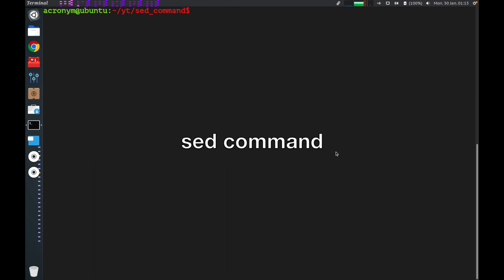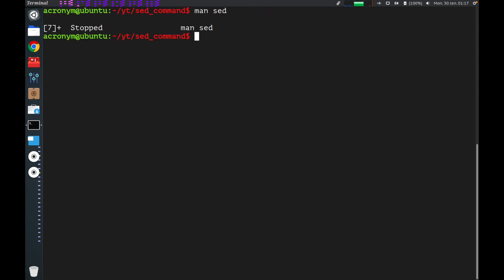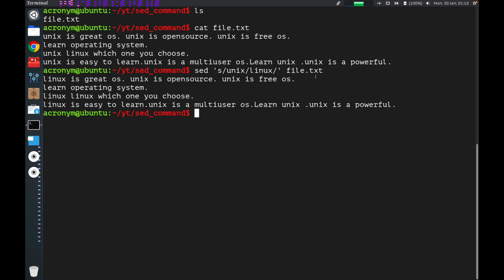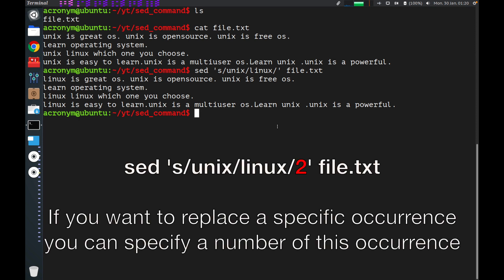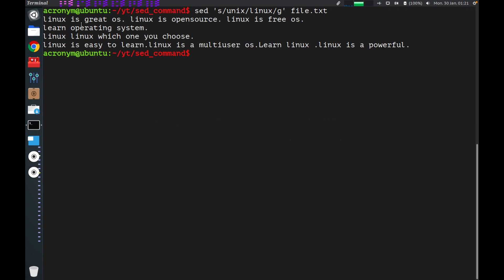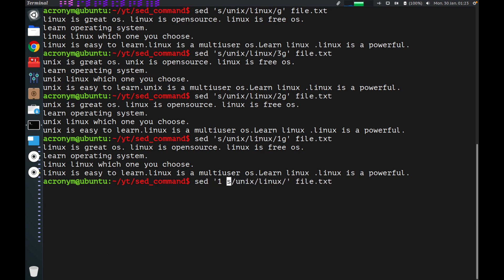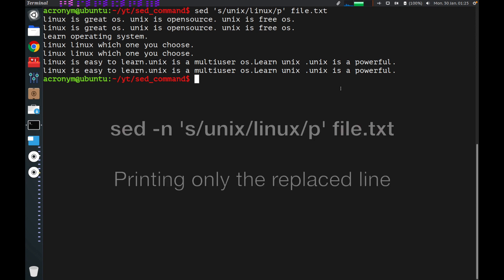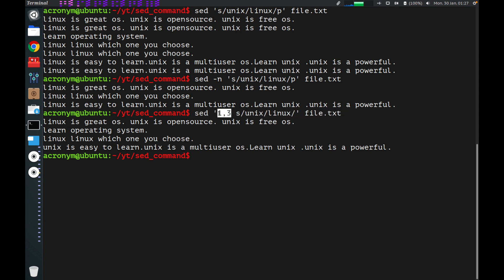All you need to know about SED command in Linux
Geeking geeks!
On this tutorial video you can learn how SED command works in Linux.
Simple practical examples included!